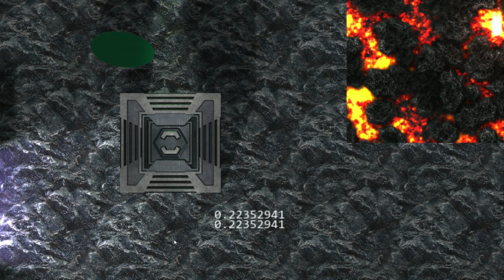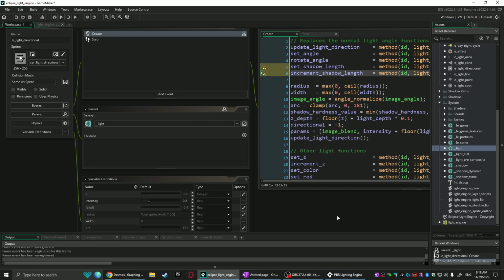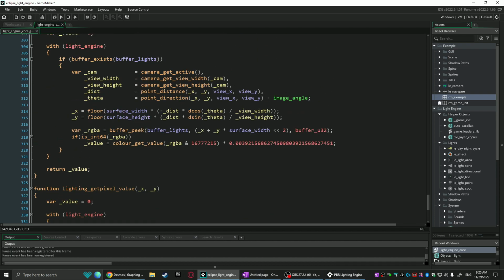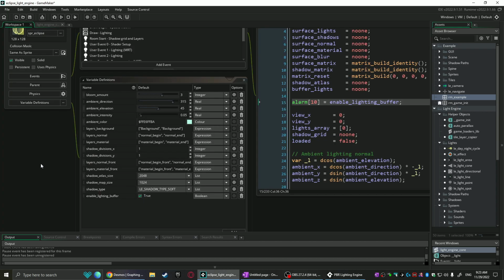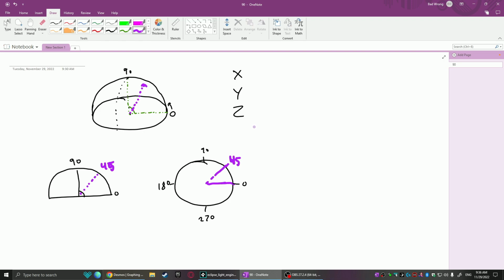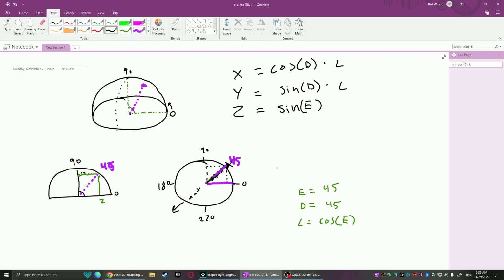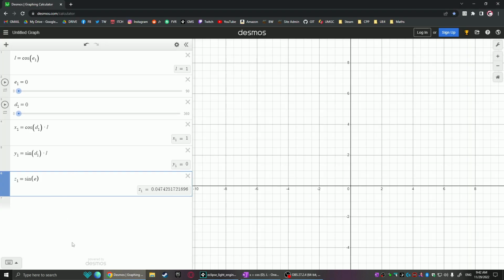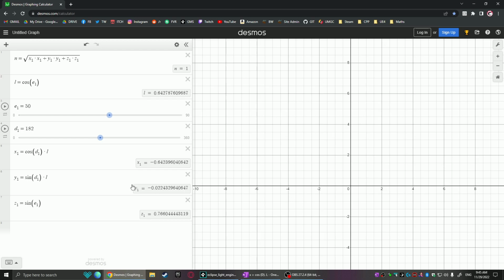[GameMaker] Eclipse Light Engine - Directional, Ambient, and Light Values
The Eclipse Light Engine is an asset for high-end lighting in GameMaker.